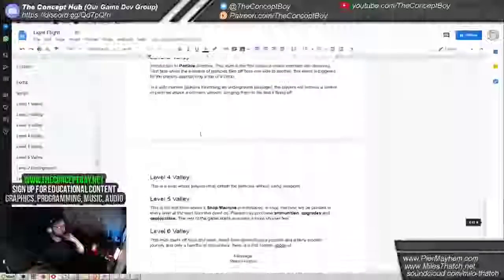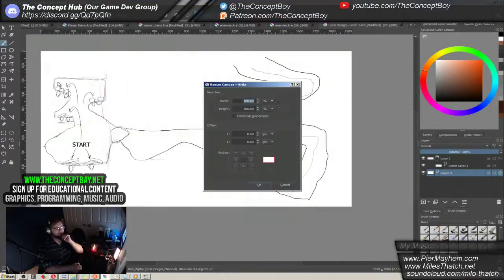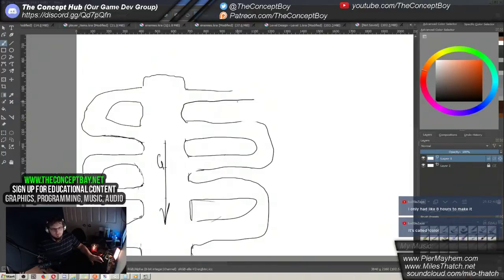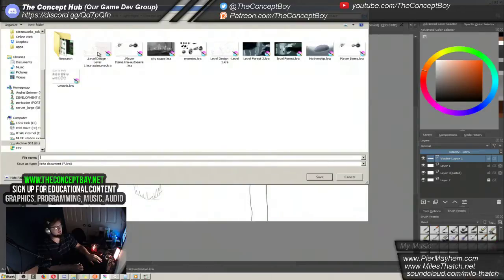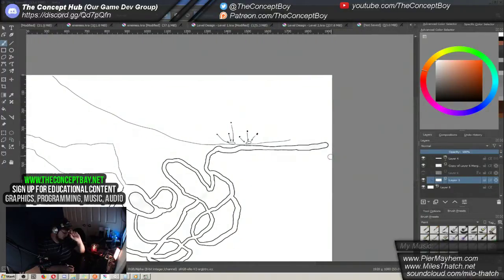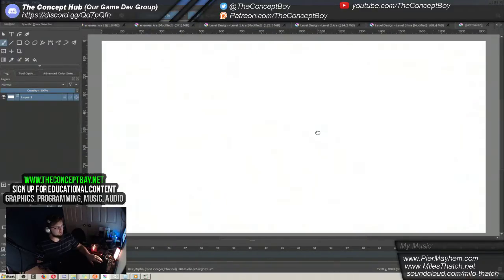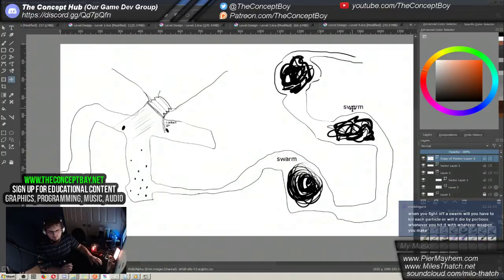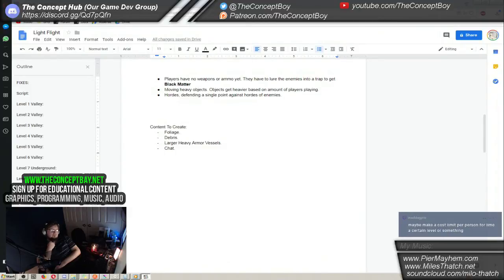The Concept Boy Live Stream